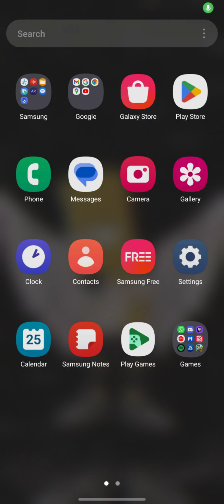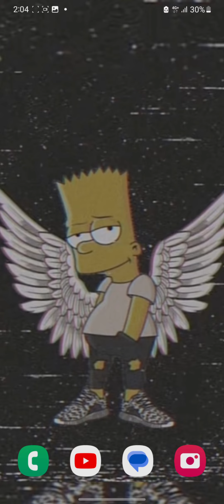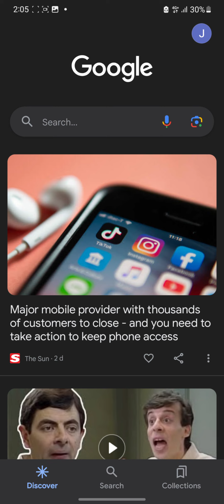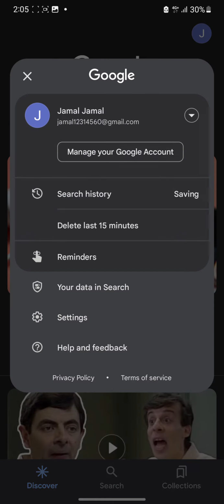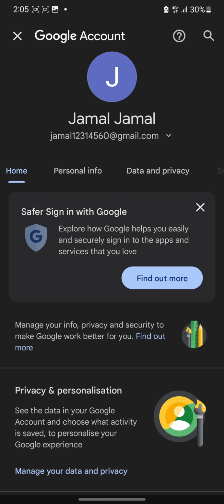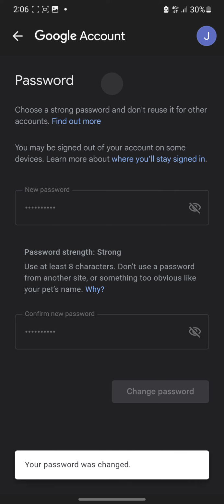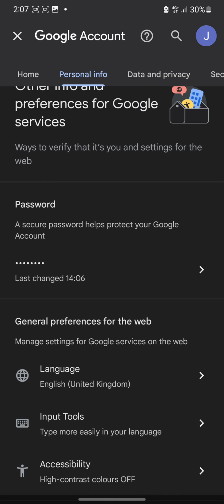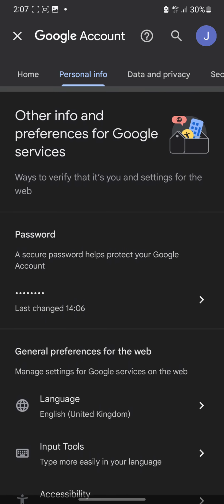How to Change Google Account Password On Android Phones/Devices. Easy Tutorial For Beginners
How to Change Google Account  Password from Android Mobile Phone or devices  English Tutorial Video
 short clip english tutorial video to change Google Account ID password from phone or other devices quickly

how to Change gmail password in Android phone